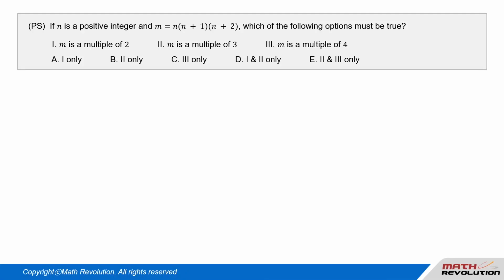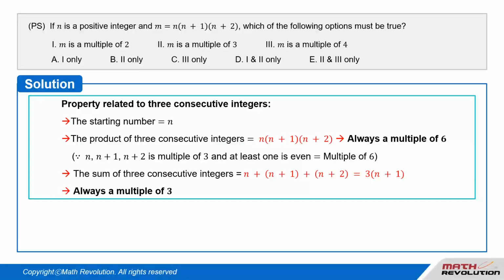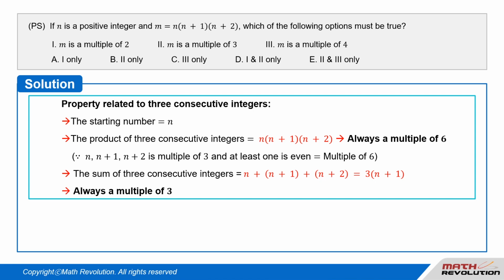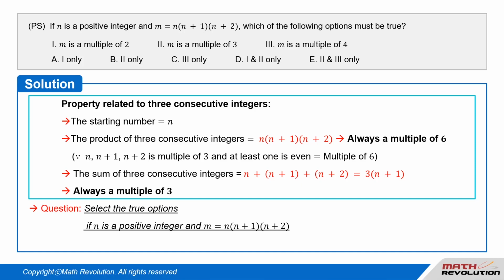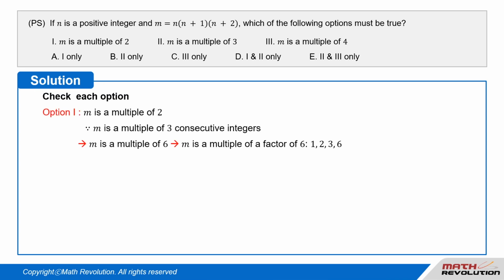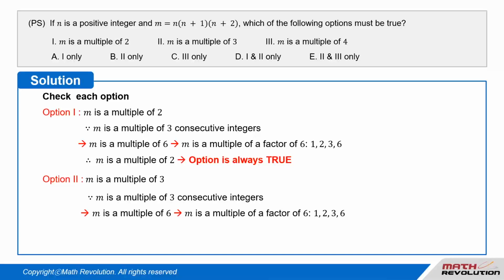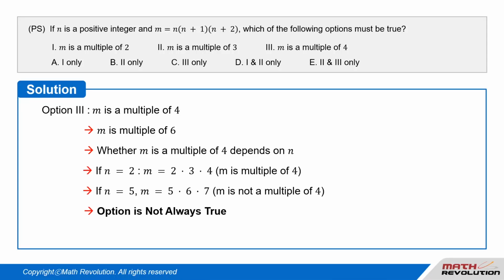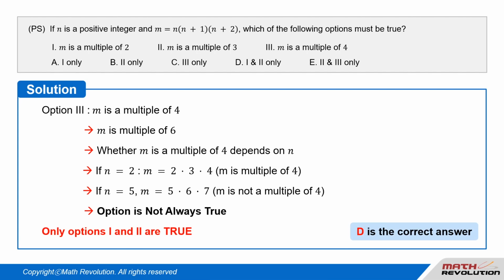G32. Two or Three Consecutive Integers